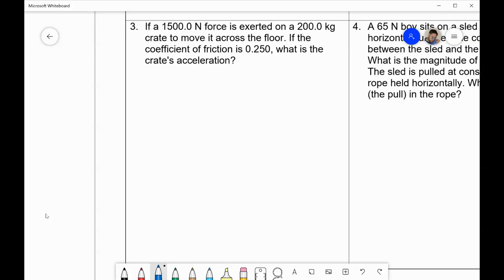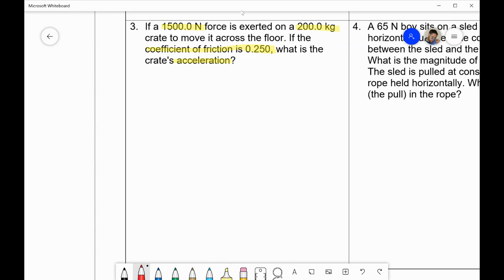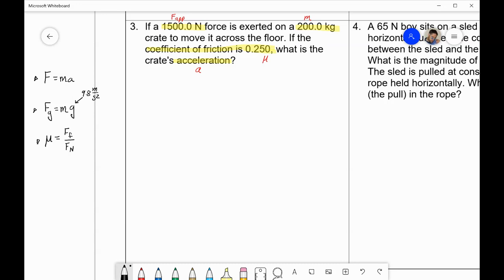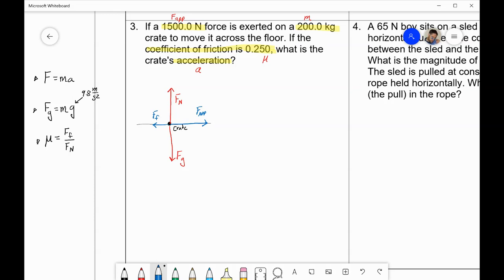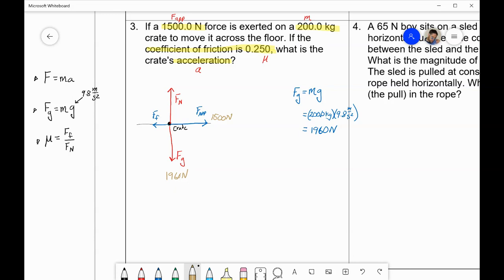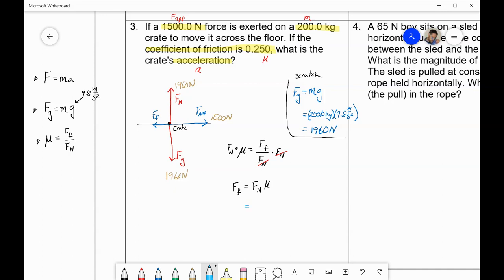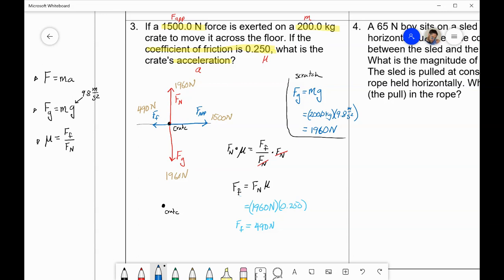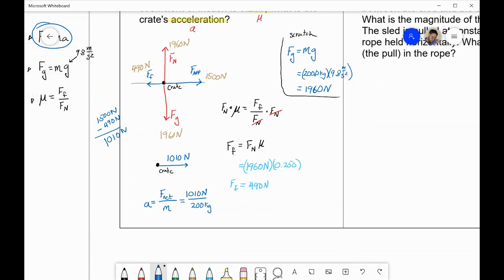Calculating with Friction (Problem 3)